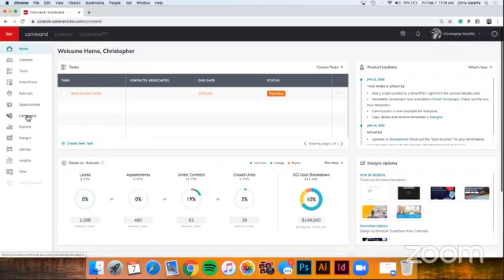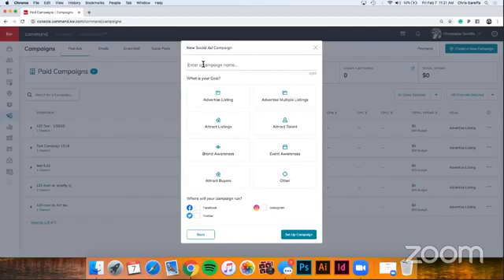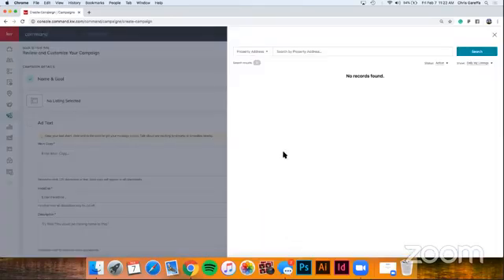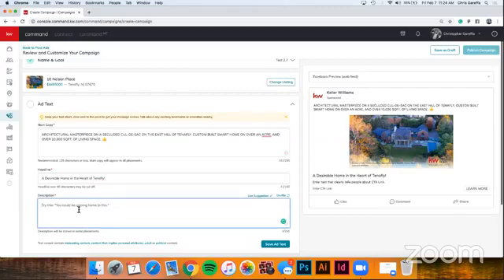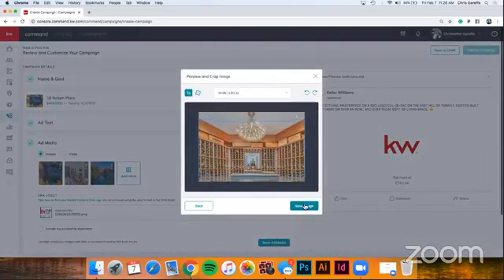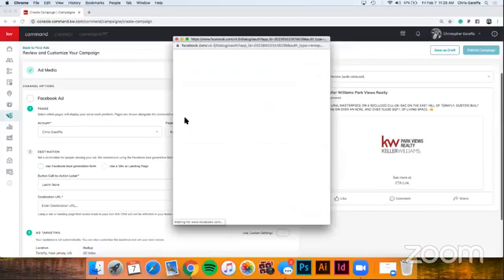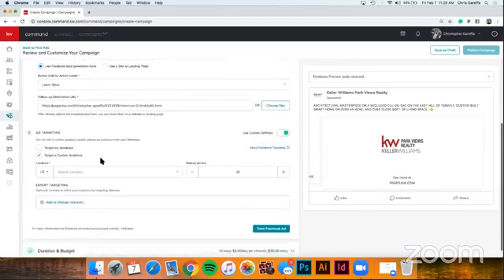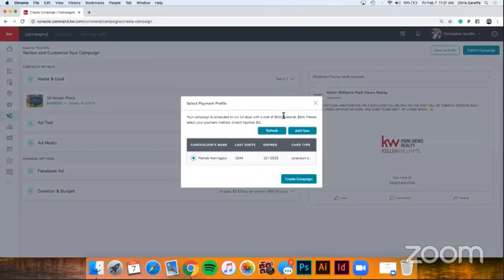Building Facebook Lead Ads In KWCommand! 2.7.2020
This short video will show you how you can create a lead gen ad in facebook using the powerful KWCommand campaigns app!